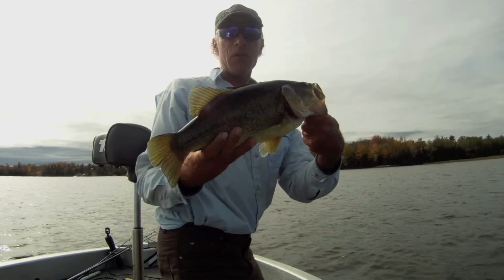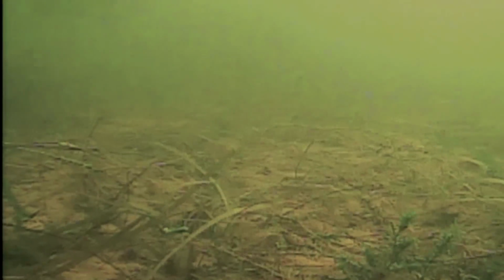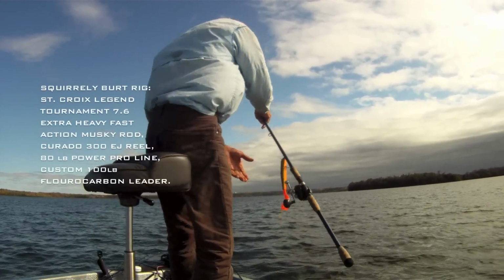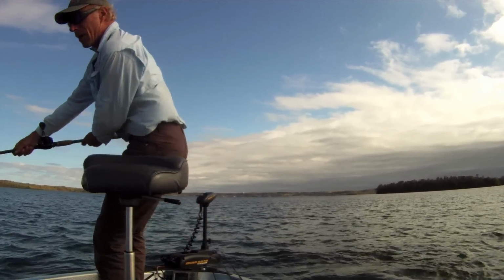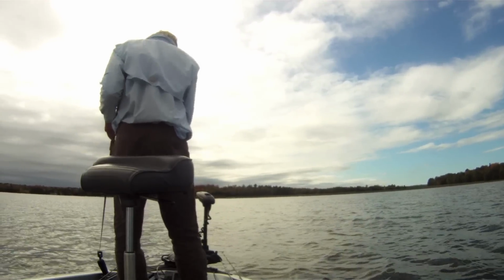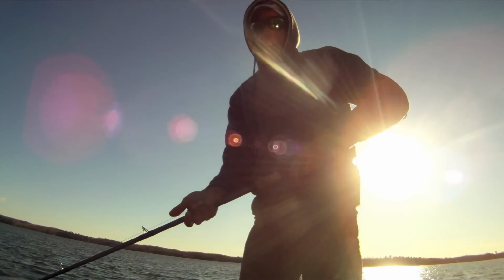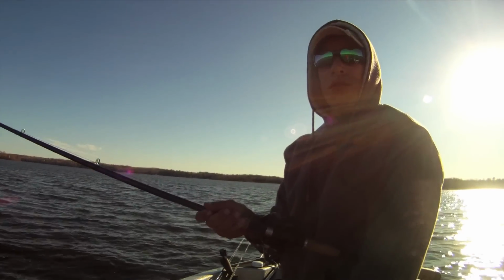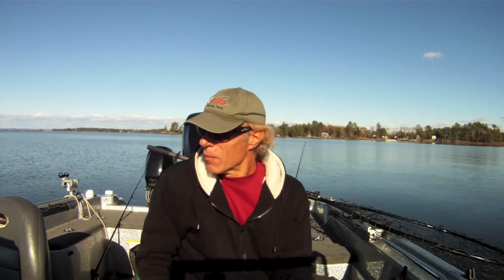Suspending Squirrely Burt - My Secret Bait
Drifter Tackle modified this secret lure for me with surprising results! Late fall pike wouldn't leave it alone! Check it out.